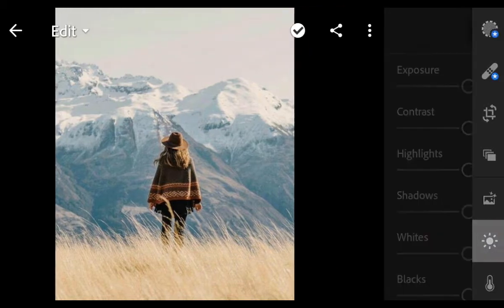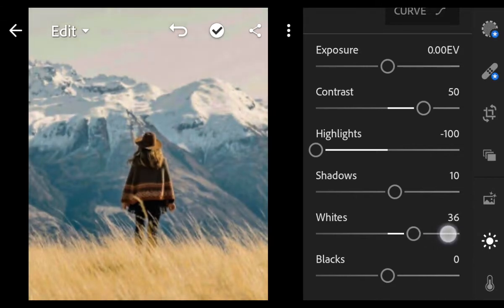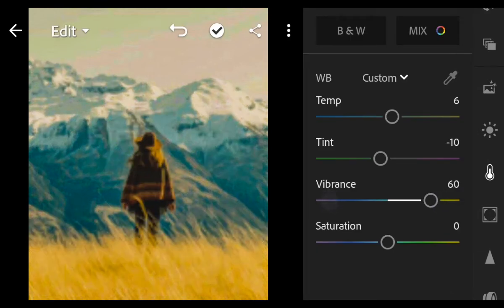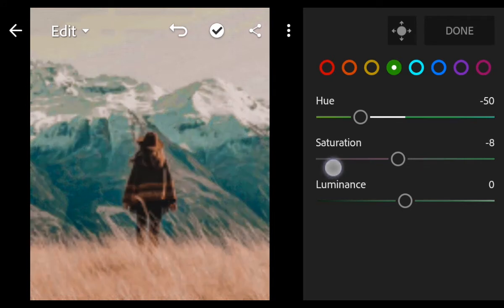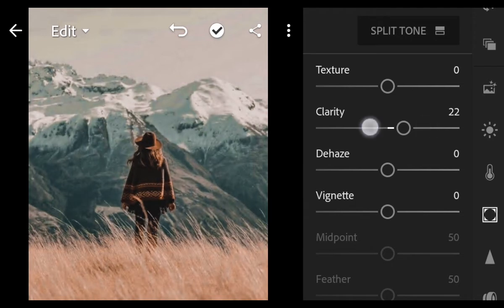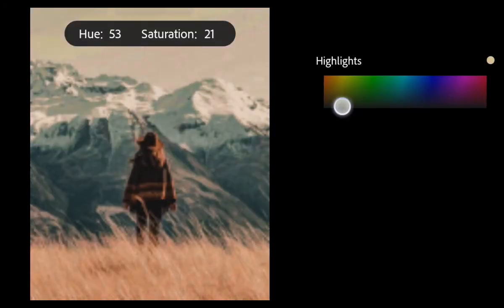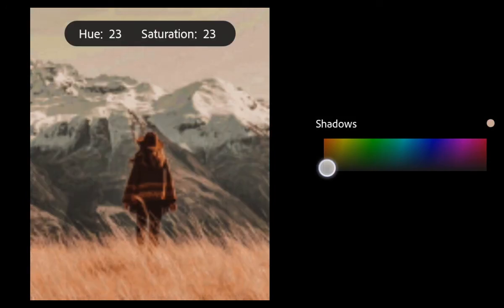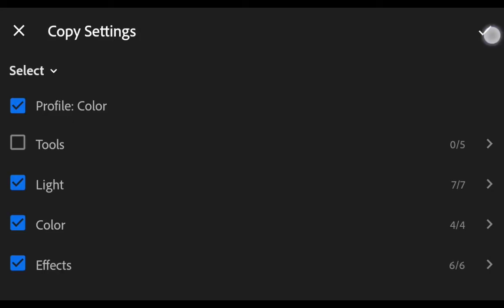Cinnamon Filter Preset | Lightroom Mobile Free Preset | Lightroom Tutorial | Free DNG File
In this video I will show you how to edit Cafe Vibes Filter using Lightroom Mobile app.